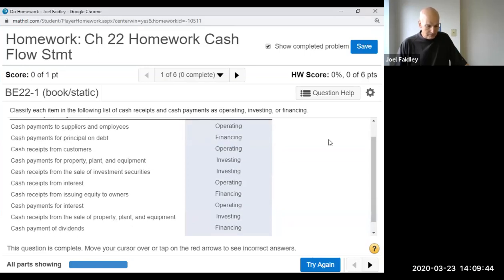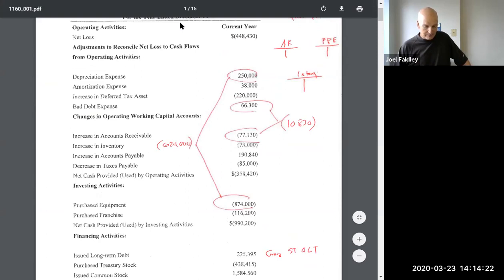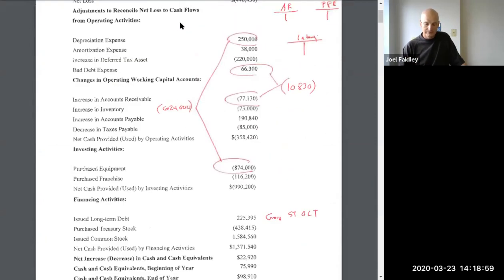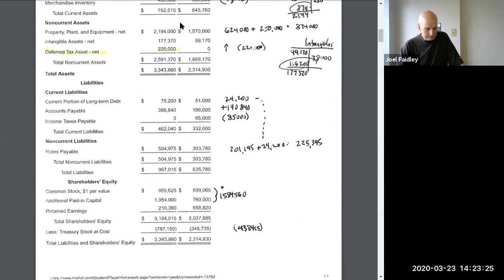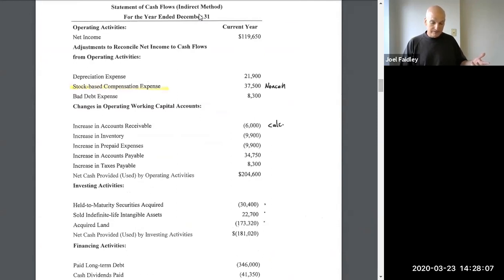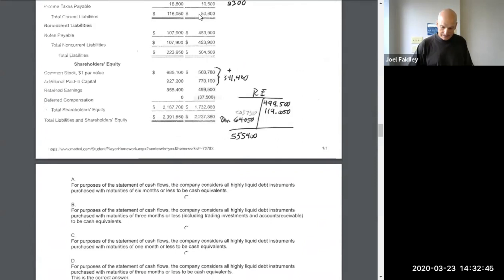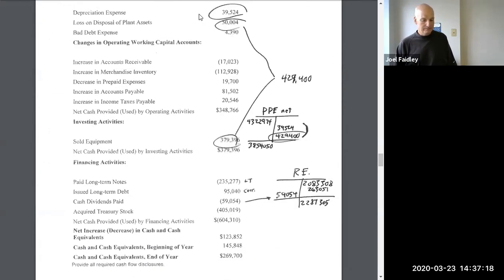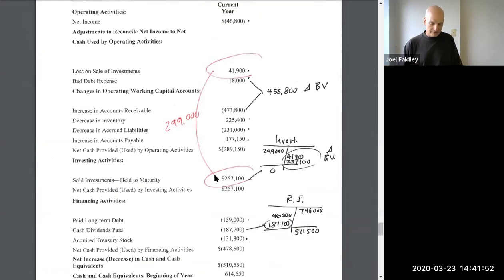ETSU ACCT3020 Ch.22 HW